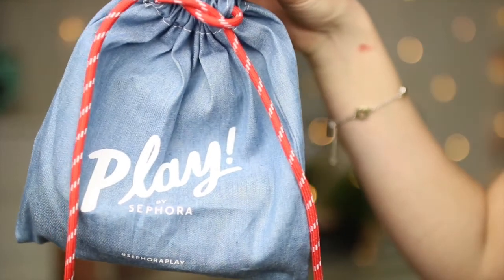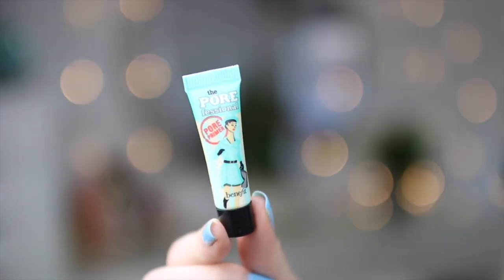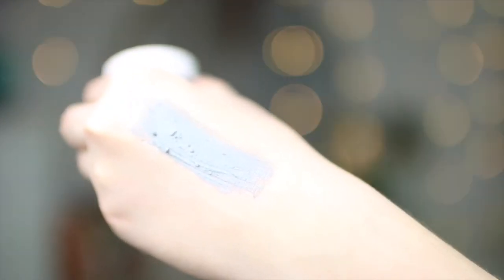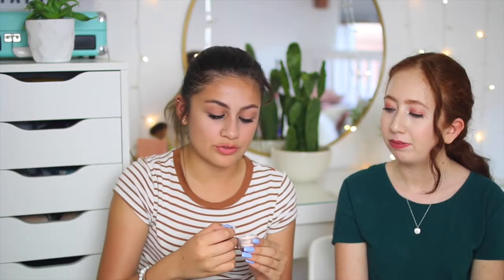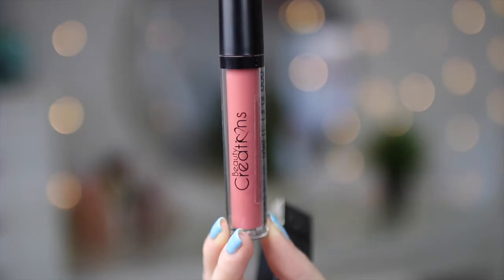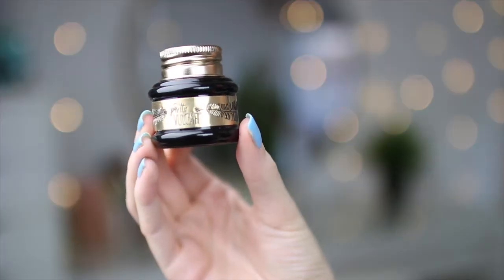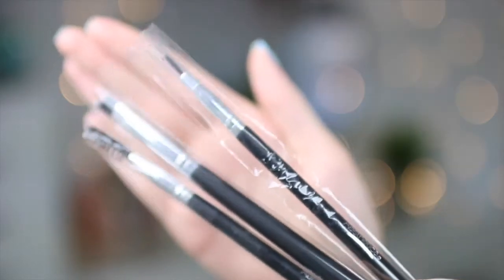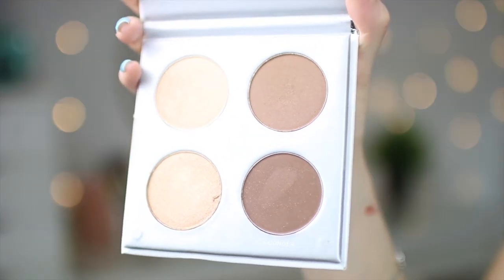PLAY! BY SEPHORA VS. BOXYCHARM MAY 2018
Hey Guys for todays video we unboxed our May 2018 Play! By Sephora and our very first Boxycharm Box , we hope that you enjoy watching ❤️

FAQs
* What camera do you use? ↠ Canon EOS 70D lens sigma 30mm 1.4
* What software do you edit on? ↠ FCPX